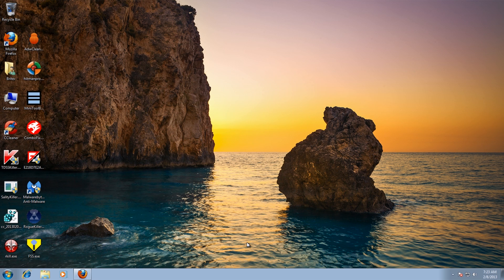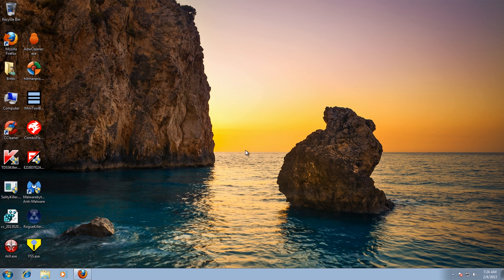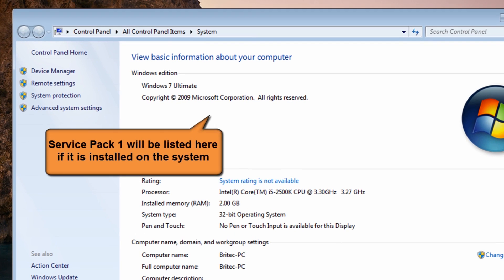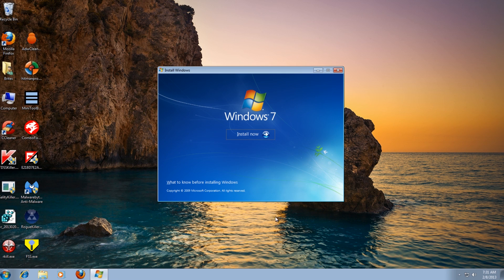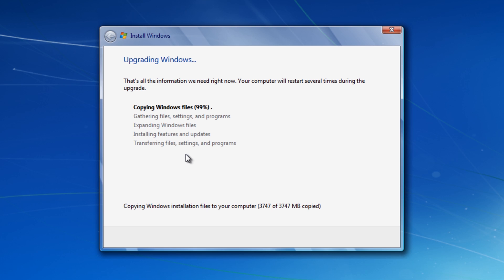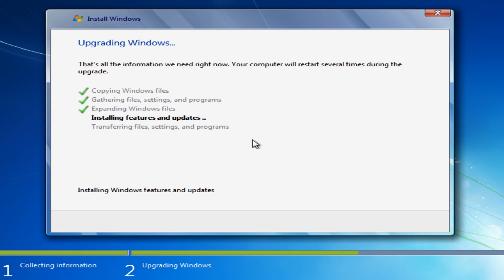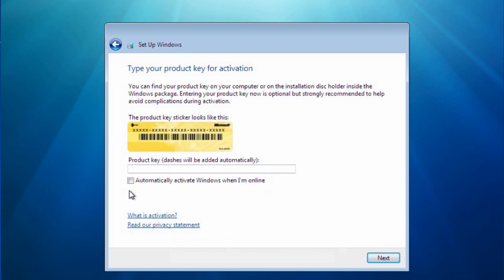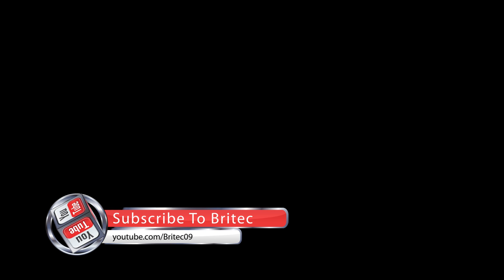Repair Install to Fix Windows 7 Without Reformatting by Britec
Why do I need to do a Repair Installation?

You have tried System Restore and it did not help fix your Windows 7 issues.
You have tried all options ie: chkdsk /r sfc /scannow system restore etc etc to fix your Windows 7 Installation.
You do not want to do a fresh install of Windows 7.
You do want to preserve your user accounts, data, programs, and system drivers.

So if you have answered all above then the time is right to do a Repair Install of your Operating System.

Your need:

1. Standard Win7 installation DVD
2. Original 25-character product key (This can be found on a sticker on your PC/Laptop or paperwork that come with your retail copy of Windows 7.)
Lost your product key? well you can recover it with magic jellybean for free.

3. Doing a Repair Install with Windows 7 SP1 with a Pre-SP1 DVD?, then you need to uninstall SP1 before proceeding with the Repair Install. Just uninstall from add and remove programs like I show you in the video.

4. In-case it goes wrong, remember Backup, Backup, Backup before you proceed with the Repair Install.